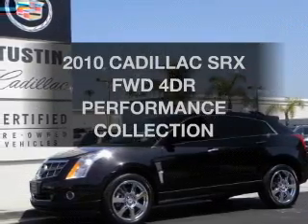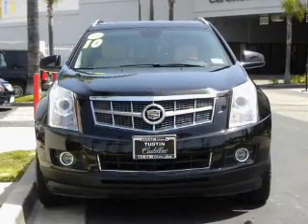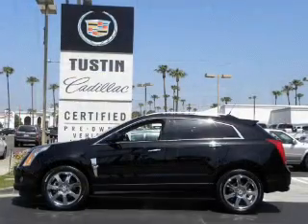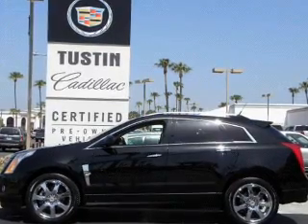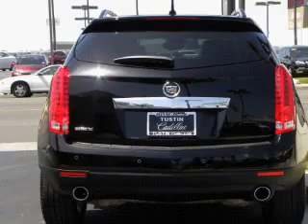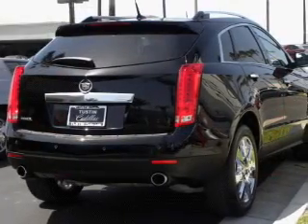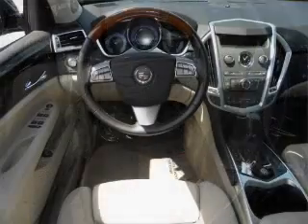2010 CADILLAC SRX - Tustin CA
Tustin Cadillac "Where you come for the price and stay for the service"

Year: 2010
Make: CADILLAC
Model: SRX
Trim: FWD 4DR PERFORMANCE COLLECTION
Engine: 3.0 liter 6 cylinder 24 valve GDI DOHC
Transmission: AUTOMATIC
Color: BLACK
Mileage: 40033
Address:
50 Auto Center Dr.

Tustin Cadillac - Serving Orange County, Los Angeles, and the Inland Empire.